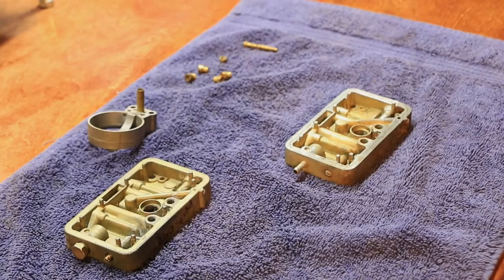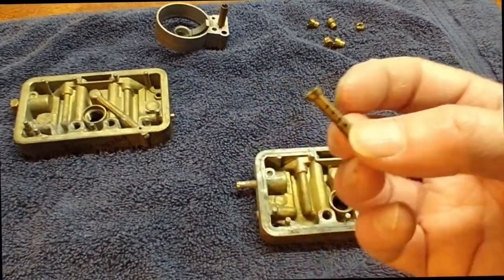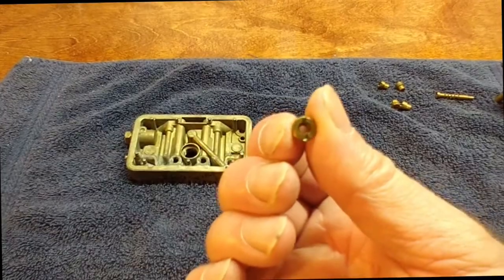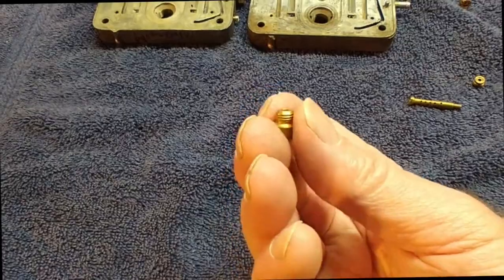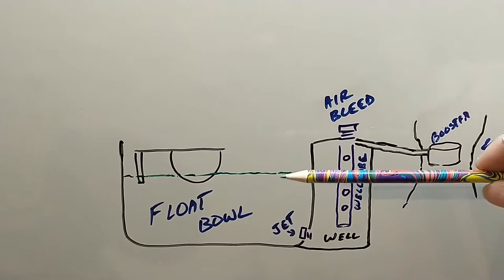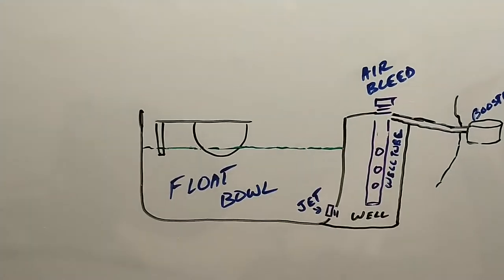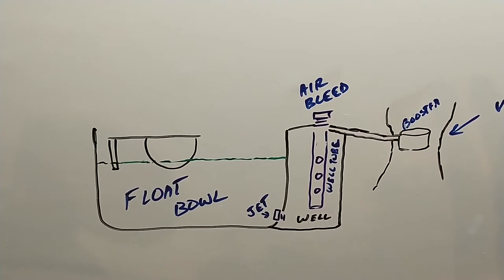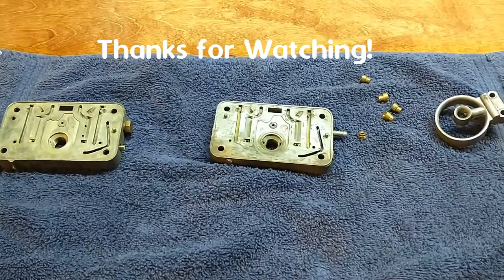Carburetor well tubes and how they function-Rick's Shop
Taking some of the mystery out of how carburetor well tubes modify the fuel curve and emulsify fuel.